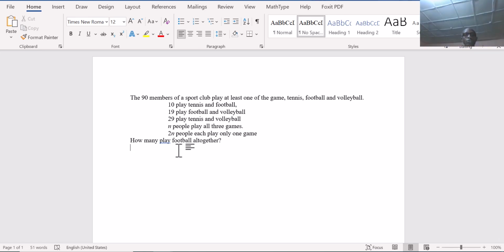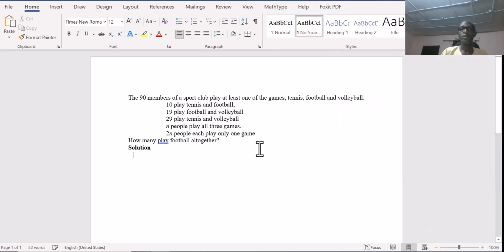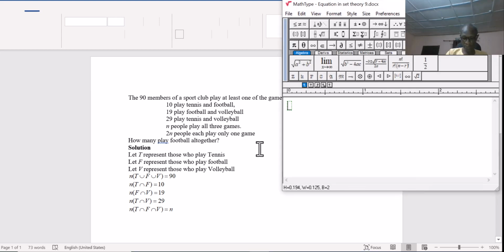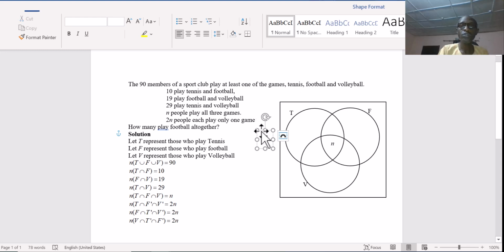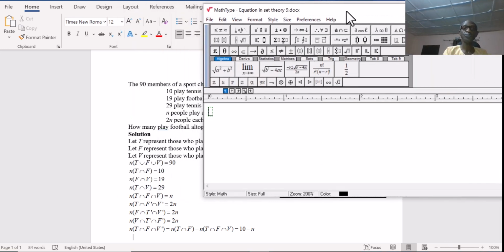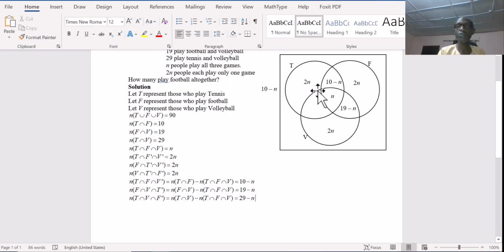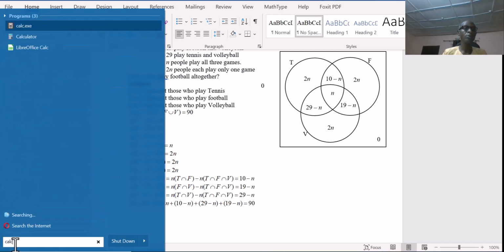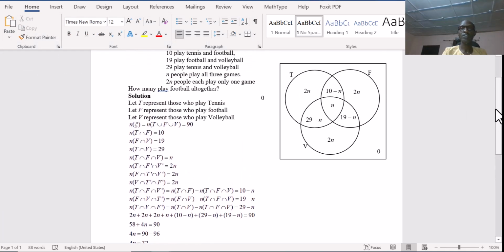Problem Solving on Set theory Part 5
The 90 members of a sport club play at least one of the games tennis, football and volleyball.
10 play tennis and football,
19 play football and volleyball
29 play tennis and volleyball
n people play all three games.
2n people each play only one game
How many play football altogether?